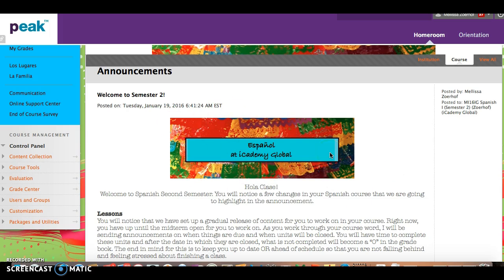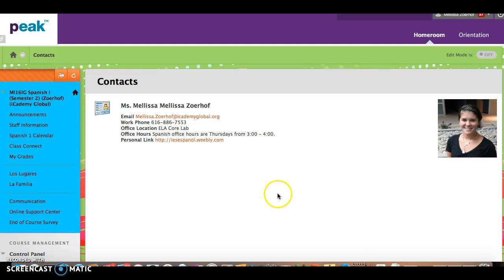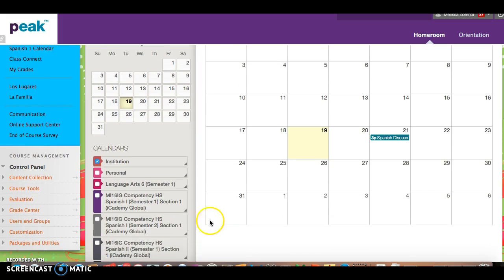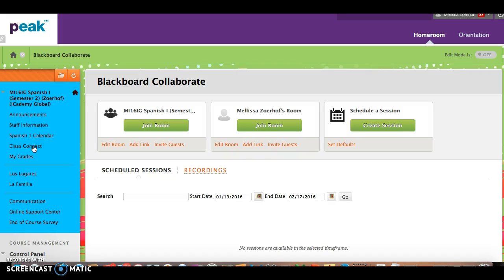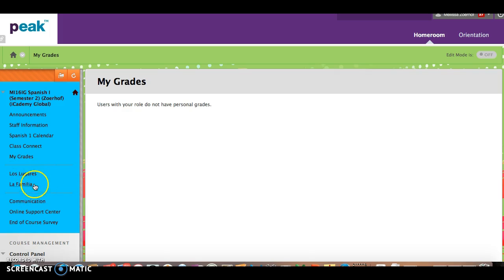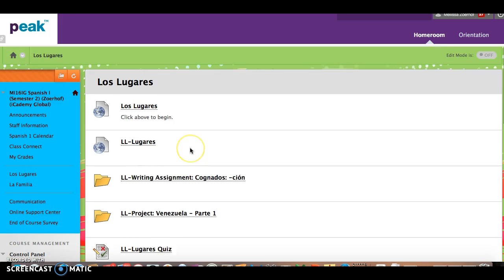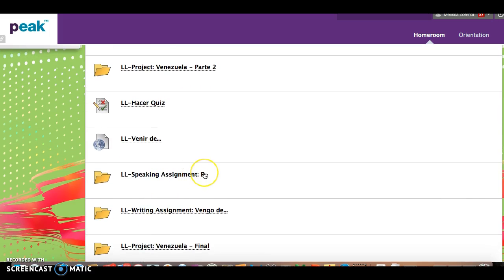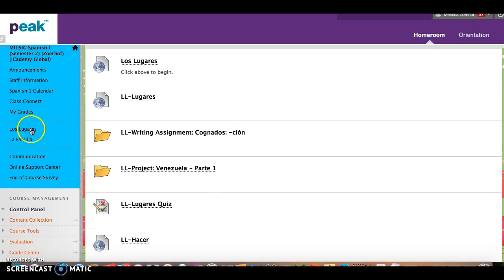Spanish Day 1